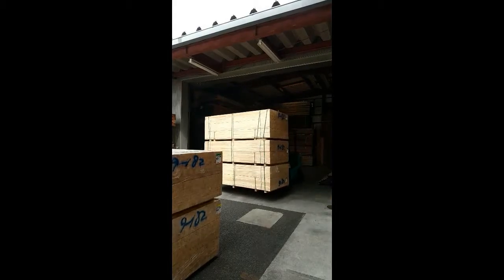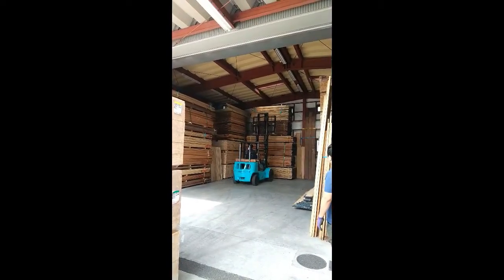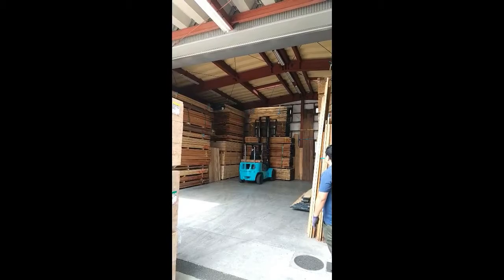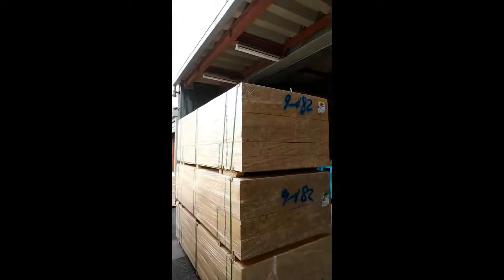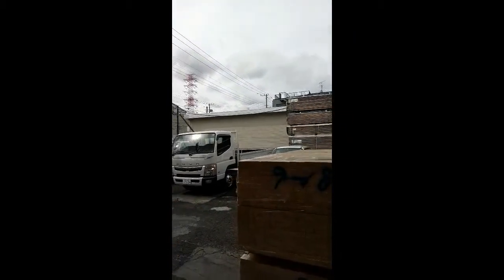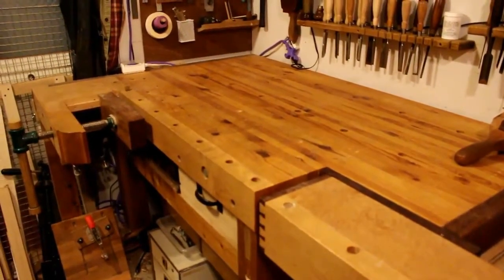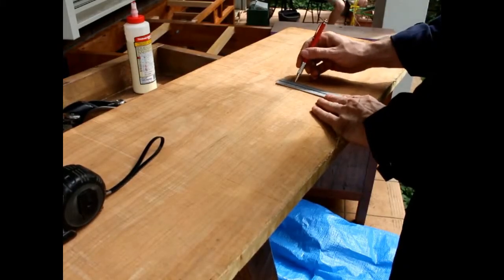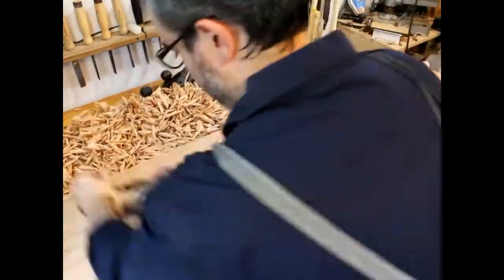Make an L-shaped sewing desk from scratch with hand tools! Part 13/15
Welcome back! A slow moving typhoon passed Japan this week and dumped rain for four days, so I wasn't able to finish the desk as anticipated. I did however make some shop improvements! So, no harm, no foul! This video shows the progress I did make with the desk during the three days I could work on it.